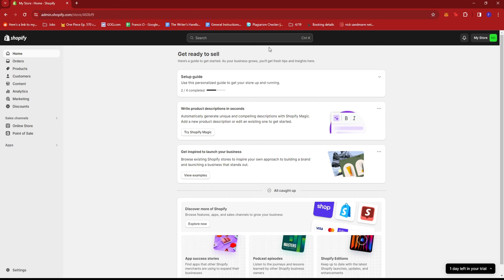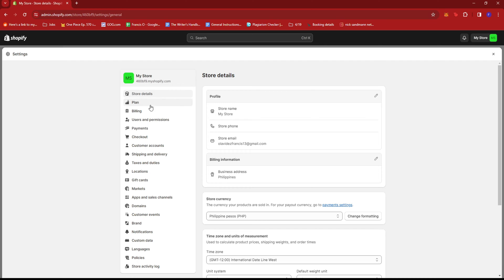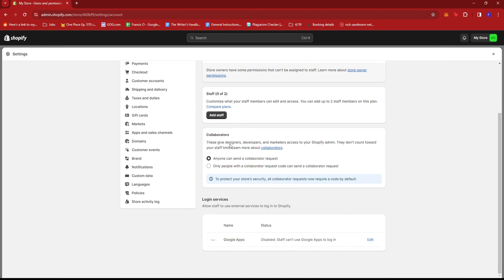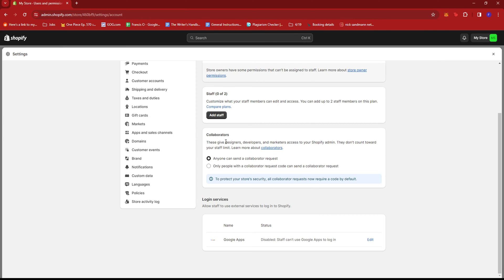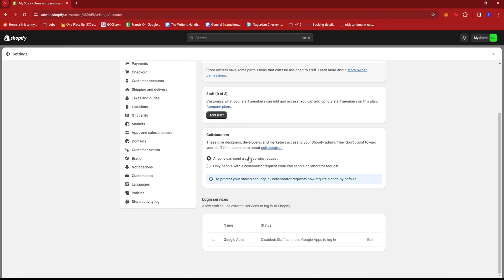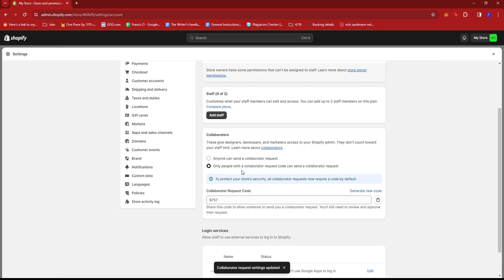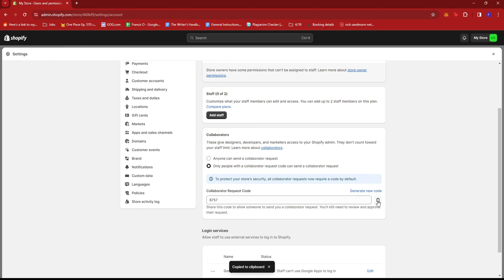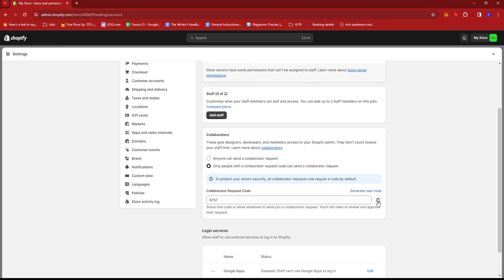How to Give Access to a Developer on Shopify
In this video, I'm going to show you how to give access to a developer on Shopify.